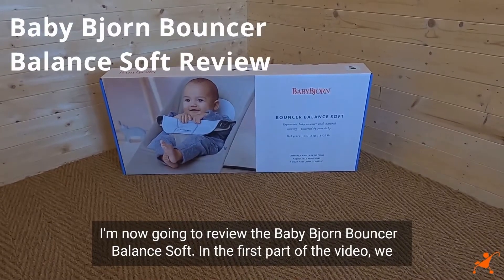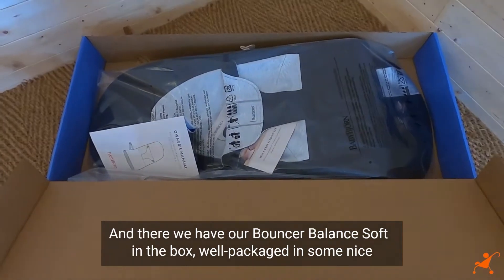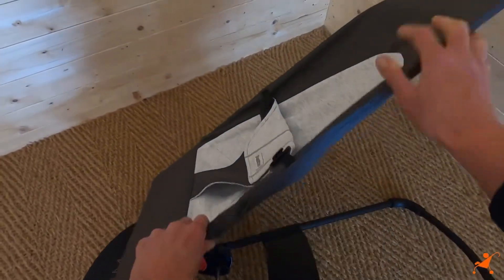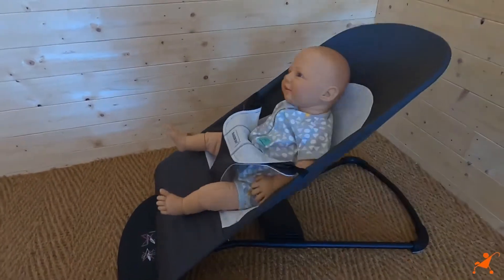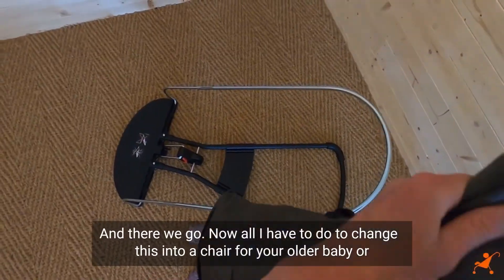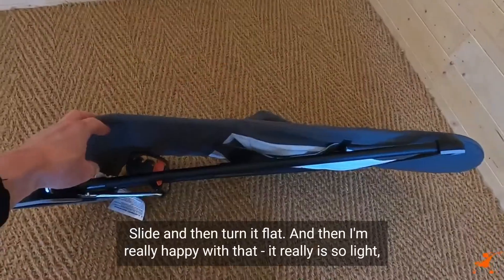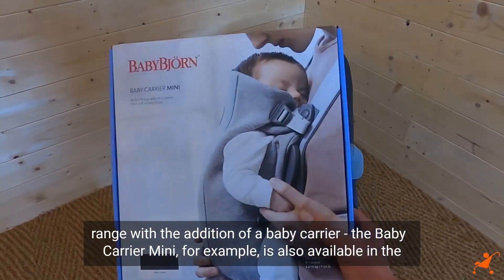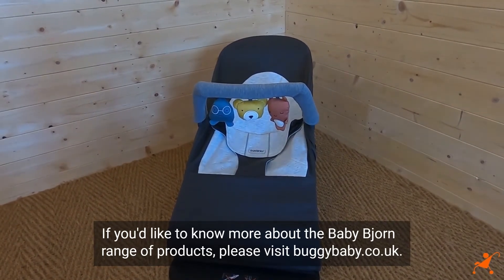BabyBjorn Bouncer Balance Soft Review | BuggyBaby Reviews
BabyBjorn Bouncer Balance Soft Review gets you up close to this from-birth baby bouncer/chair. See what it's like straight from the box, from the fabric to the fold.